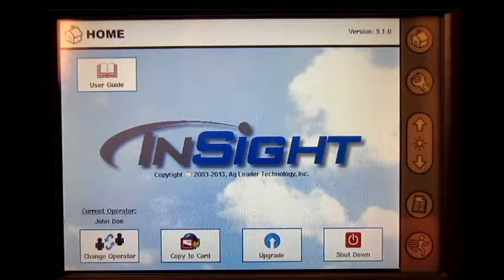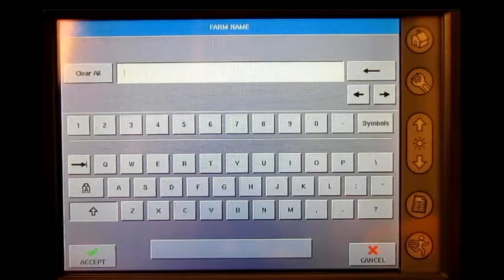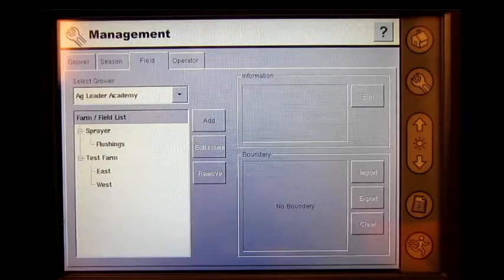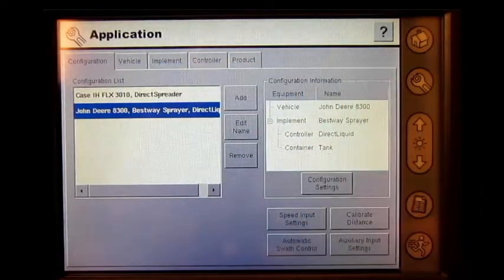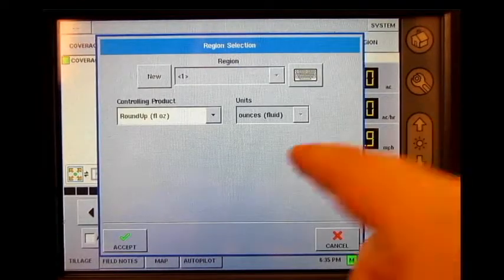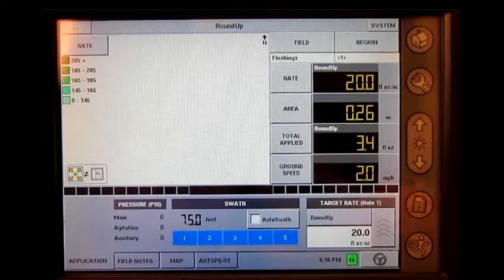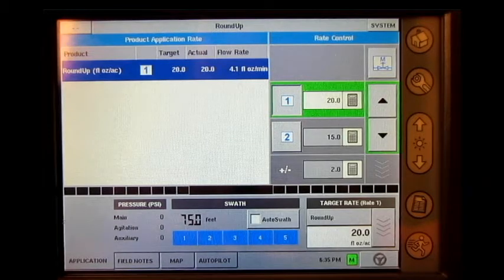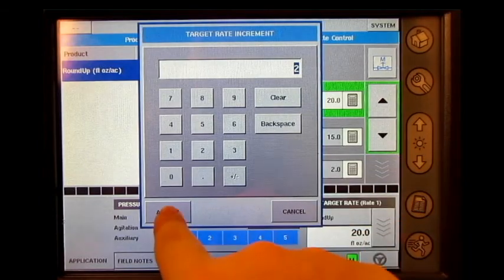How to Flush Booms With a DirectCommand Liquid Configuration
This video will go through how to Flush Booms with a DirectCommand Liquid Configuration on the Ag Leader InSight Display.